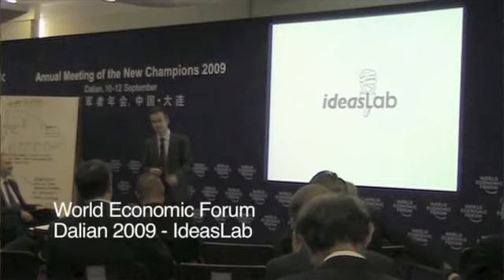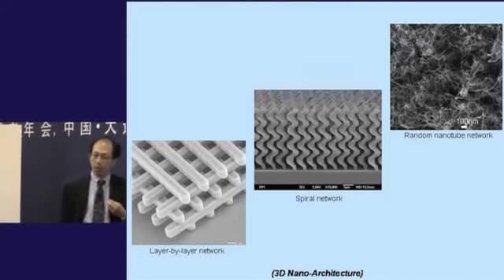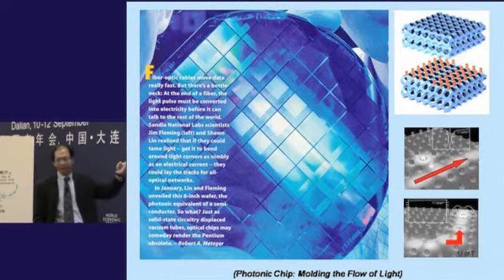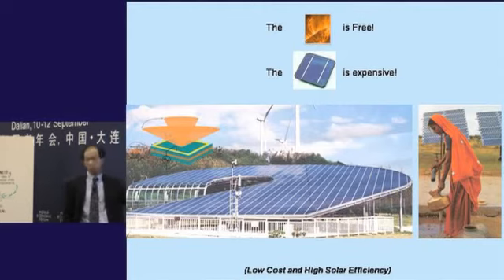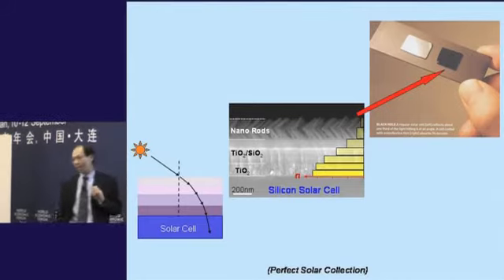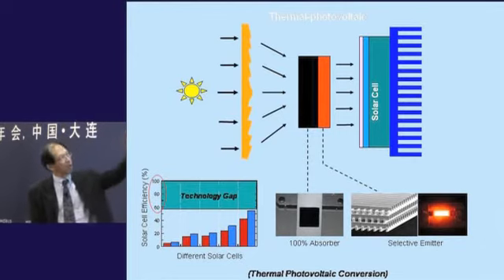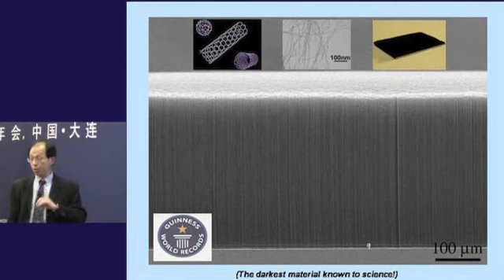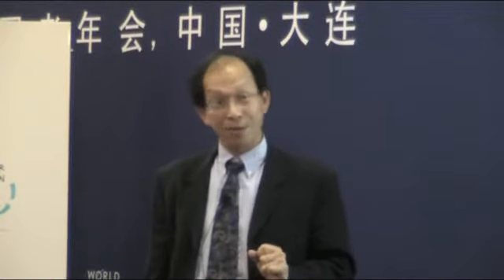Dalian 2009 IdeasLab - Lin Shawn-Yu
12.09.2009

Rensselaer Polytechnic Institute in the IdeasLab for a creative look at innovative engineering.
Discussion Leader: Lin Shawn-Yu, Professor of Physics, Applied Physics and Astronomy, and Wellfleet Constellation Chair Professor, Future Chips, Rensselaer Polytechnic Institute (RPI), USA